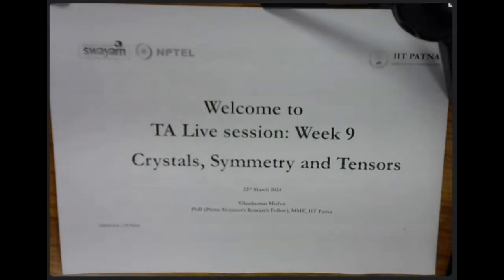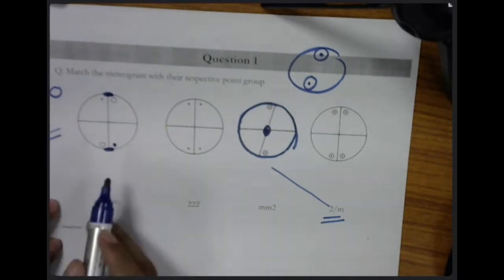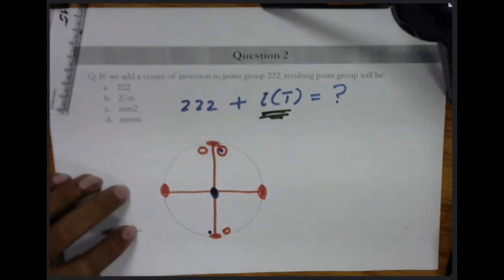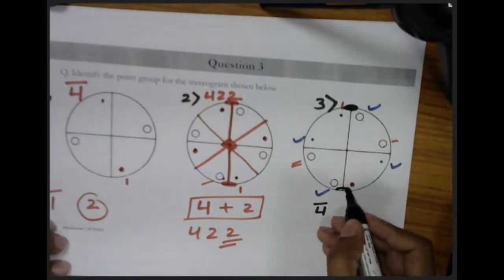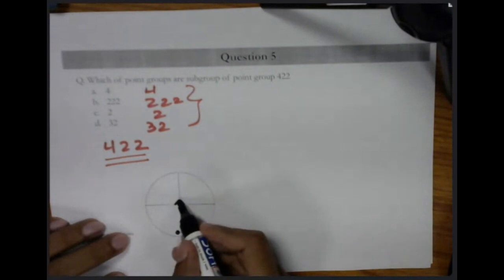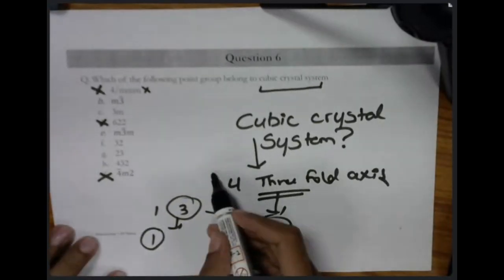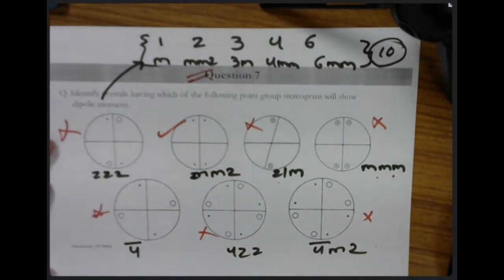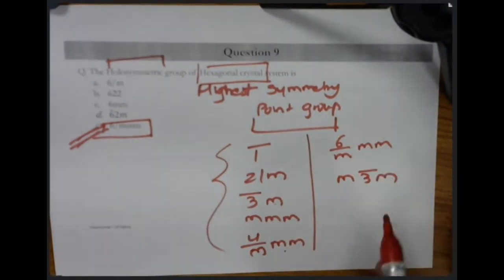Week 9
🔍 Week 9 of NPTEL's "Crystal, Symmetry and Tensors" series dives into practical crystal symmetry problem-solving. Explore:

💡 Numerical Challenges:
1️⃣ Combining Mirrors with n-fold Axes
2️⃣ Mirrors with Roto-Inversion
3️⃣ Improper Rotations in Cubic Point Groups
4️⃣ Classifying Point Groups
5️⃣ Understanding Chirality
6️⃣ Centrosymmetric Point Groups
7️⃣ Laue Classes, Polar Groups, and More